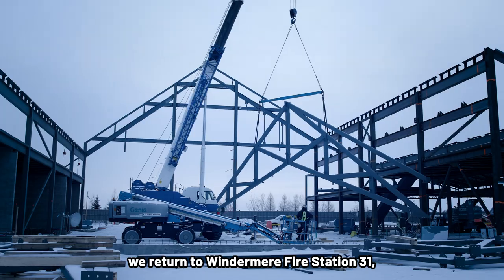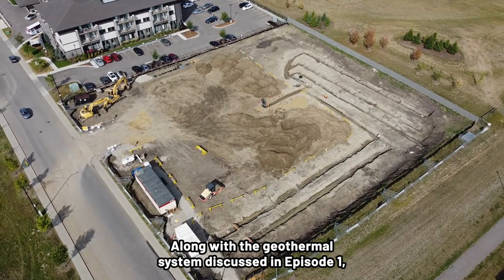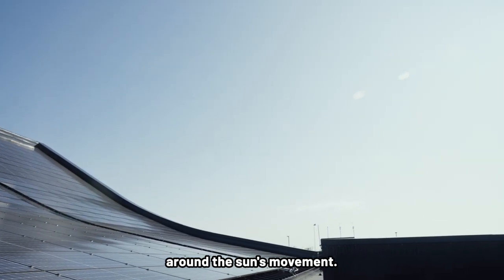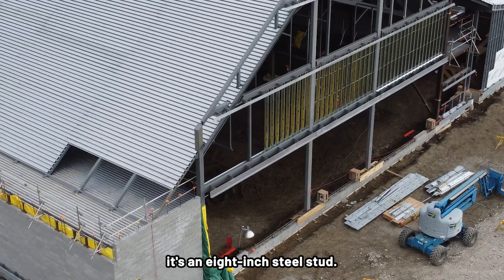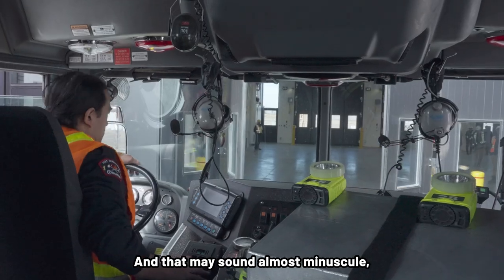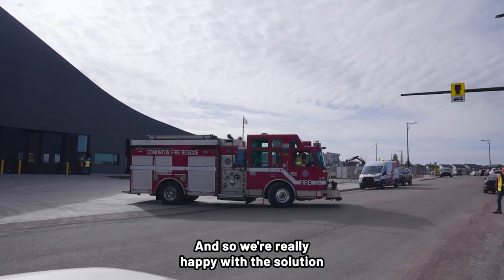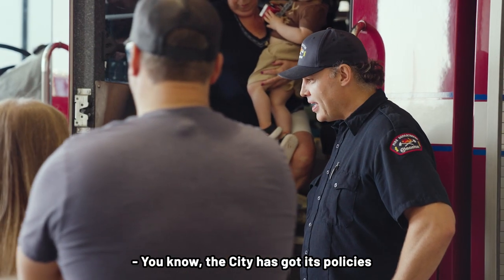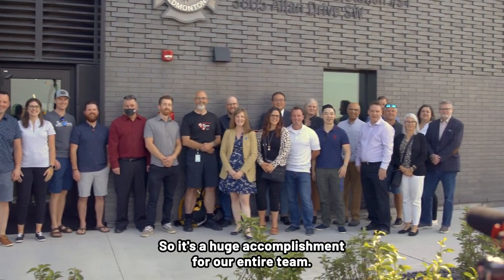Behind Our Builds | Getting to Net Zero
Continue the journey of learning about the City of Edmonton’s first net-zero building with us in Episode 2 of the Behind Our Builds video series.

Witness how Windermere Fire Station 31 stands as a beacon of sustainability.
Explore the cutting-edge design and engineering, from the 382 solar panels adorning the south-facing roof to the triple-glazed windows that lower air conditioning cost and innovative bifolding doors that open 2.75 seconds faster than traditional garage doors.

Don’t miss our finale next week, where we’ll unveil more about how this project benefits the Edmonton community.